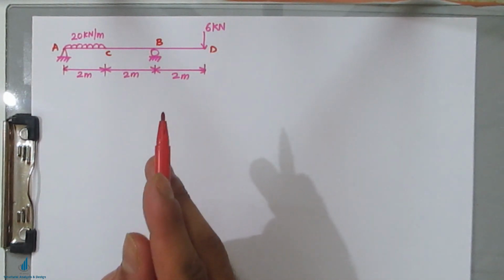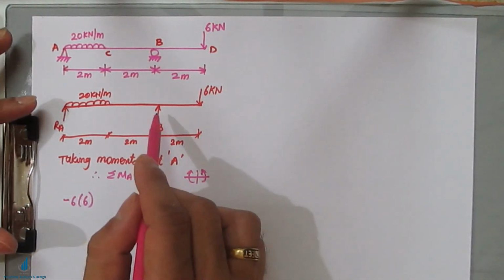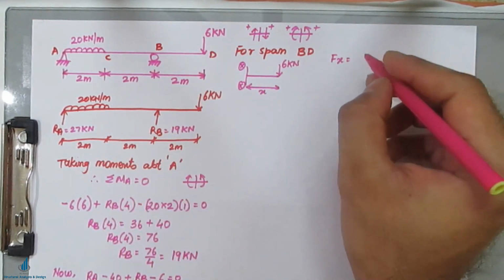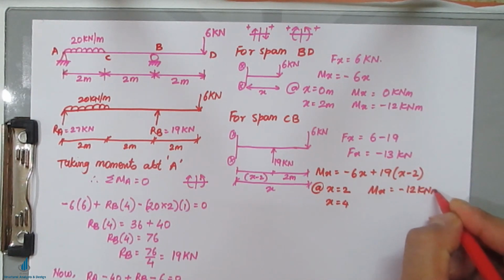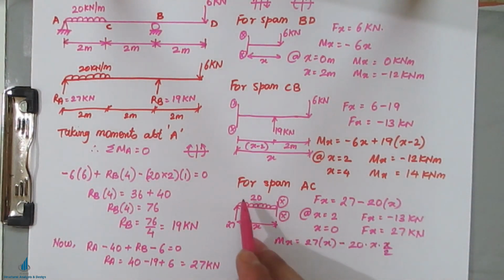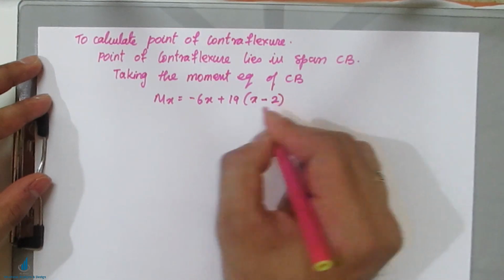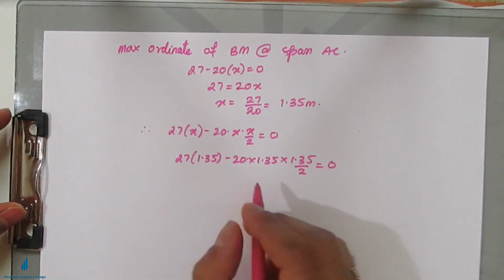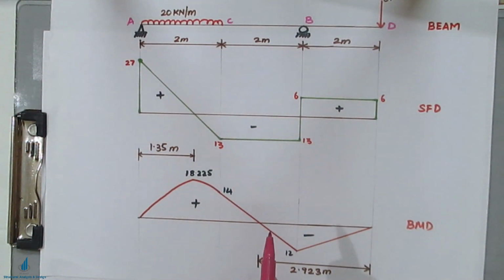GATE 2024 | Strength Of Materials | Point of Contraflexure | SFD BMD for Overhang Beam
This video will have all the salient features of Shear Force and Bending Moment, we have considered overhang beam and point of contraflexure is also discussed in detail and also how to calculate maximum Bending Moment value when Shear Force changes its sign is also shown